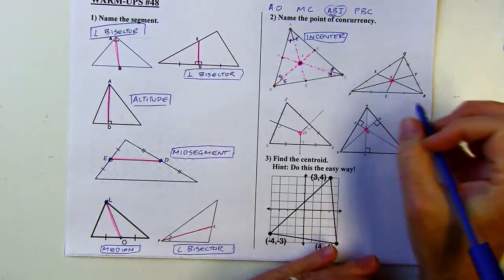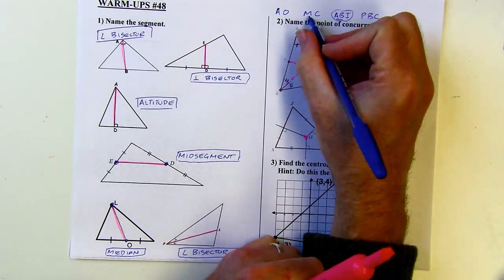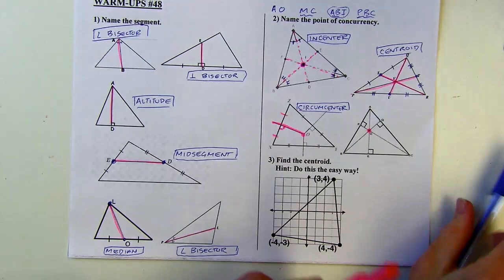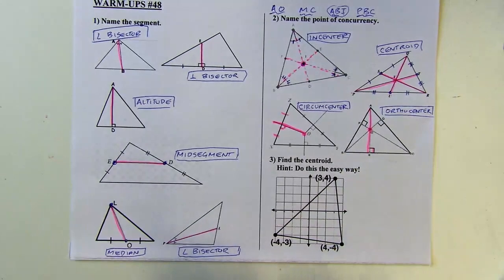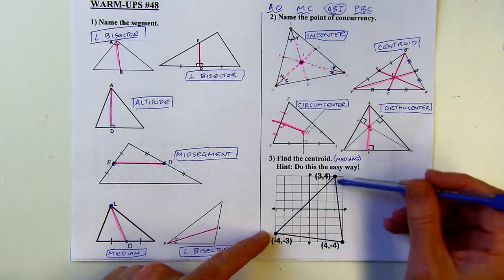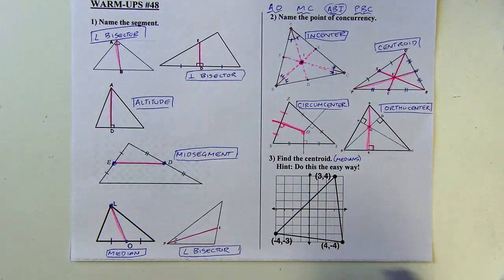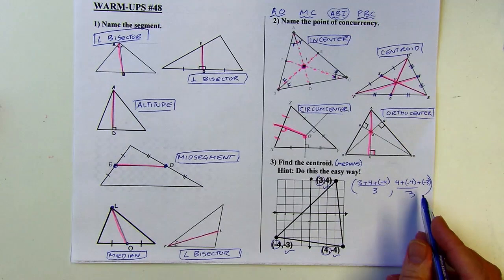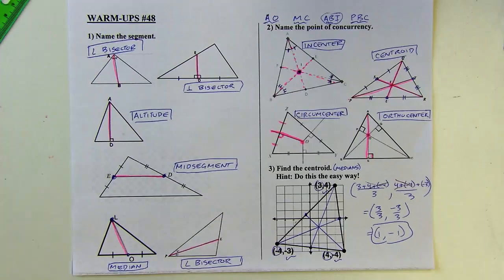Geometry - Warm-up #6.6